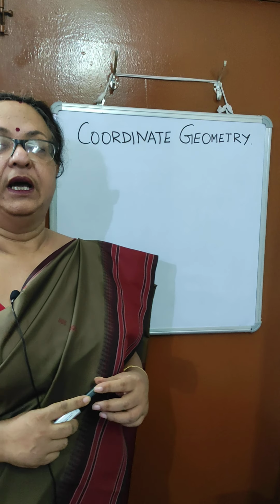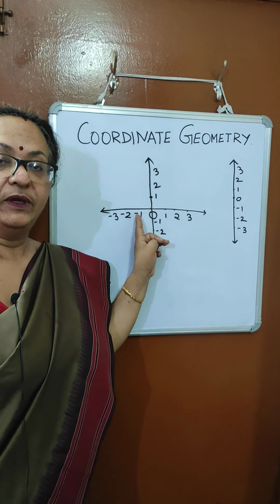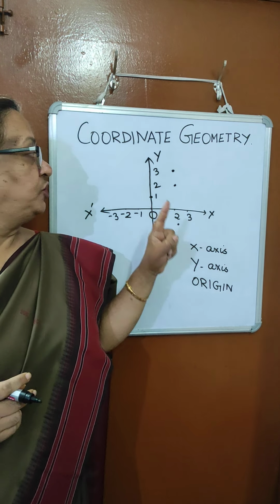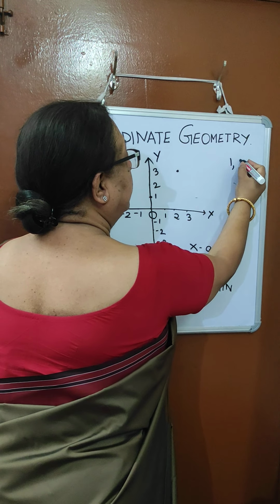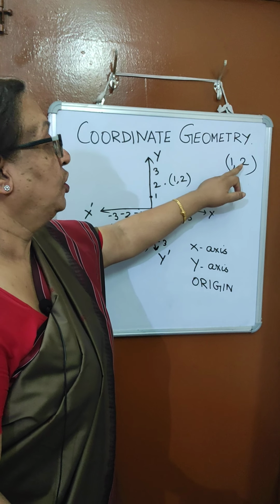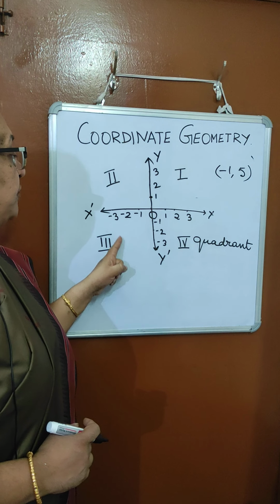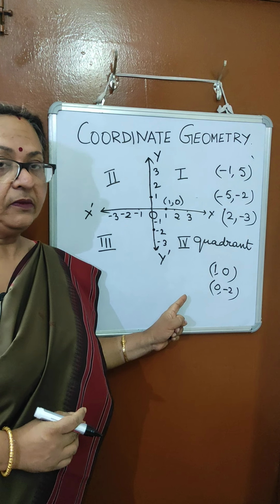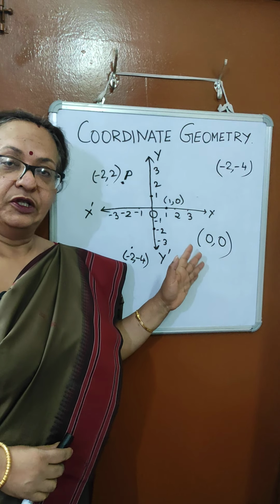Class IX Mathematics